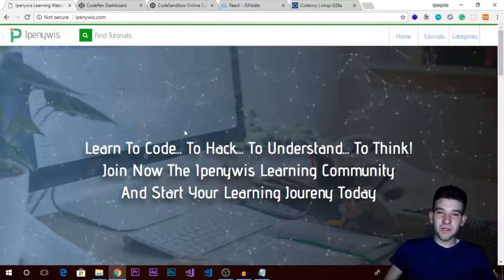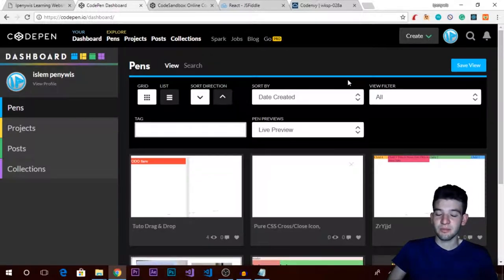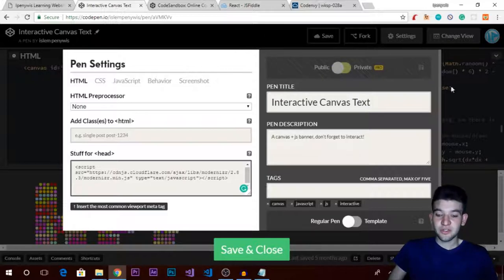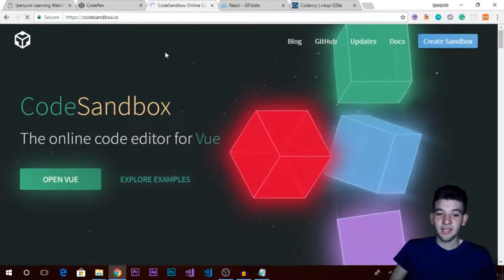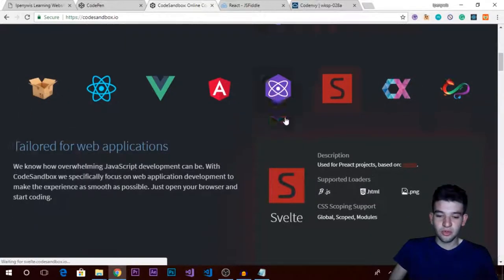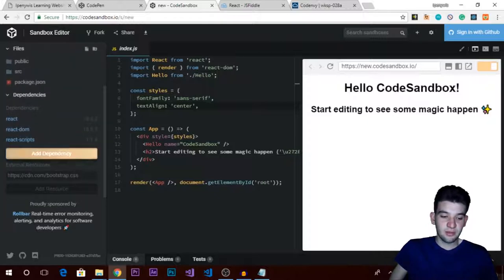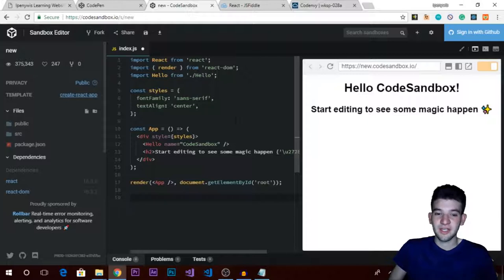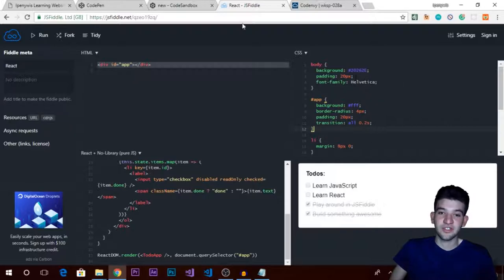Best Online Code Editors For Web Developers